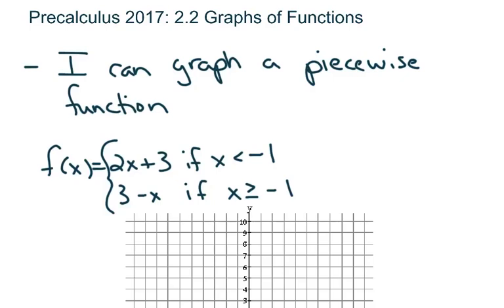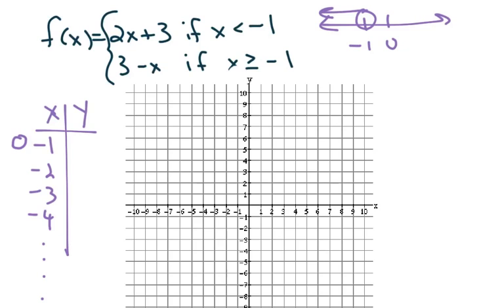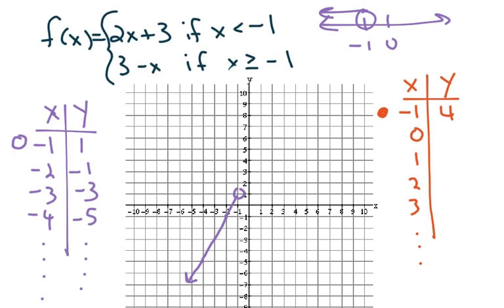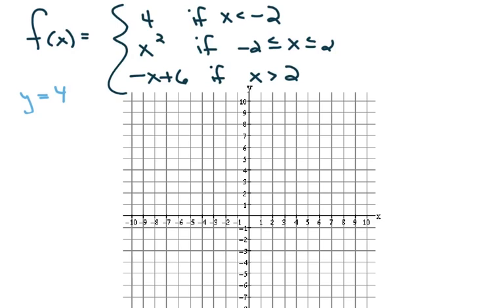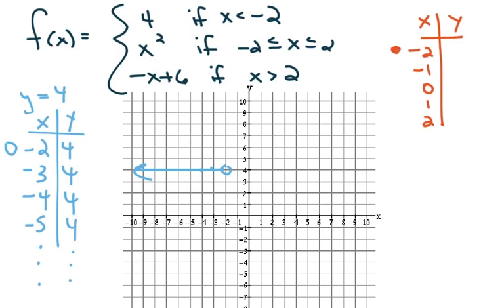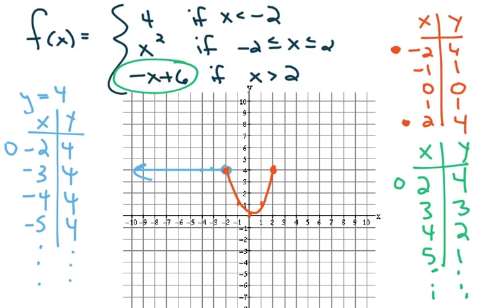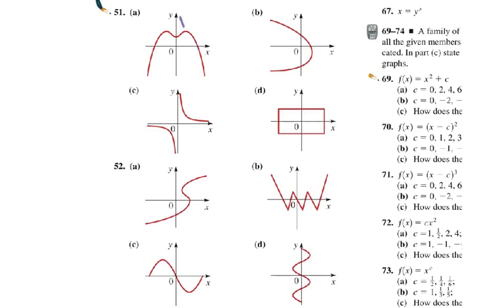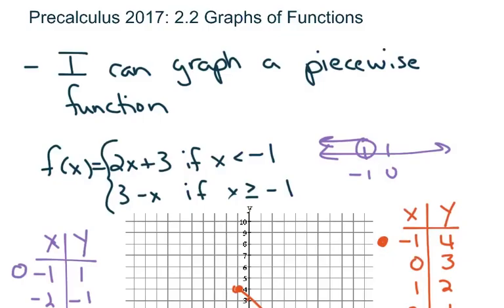Precalculus 2017: 2.2 Graphs of Functions